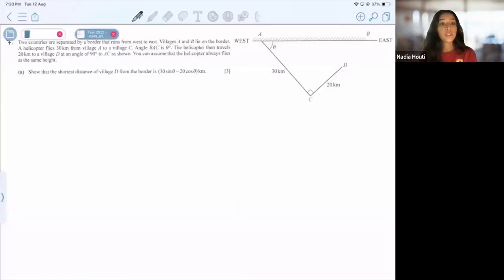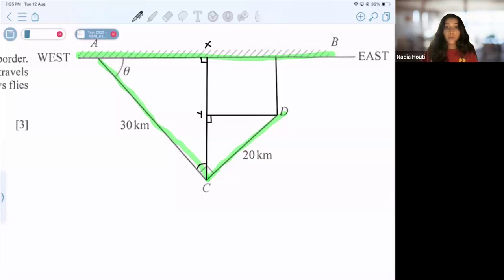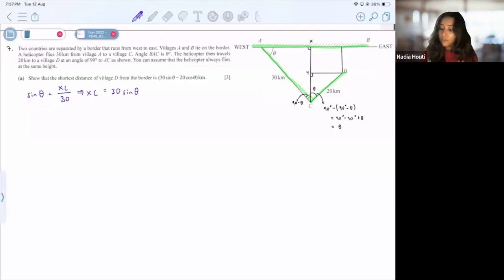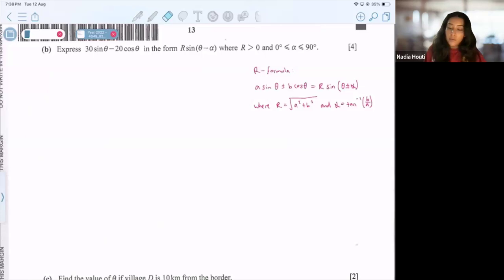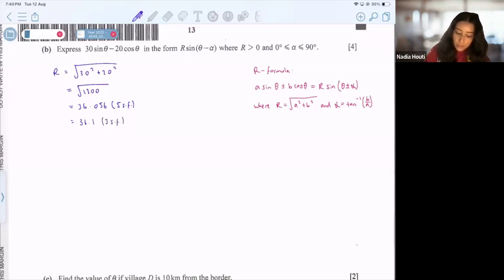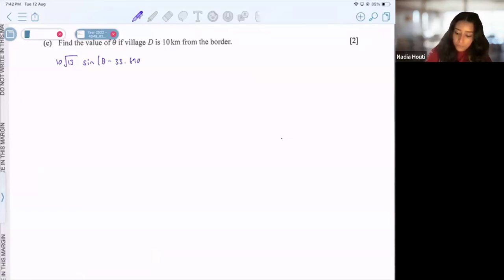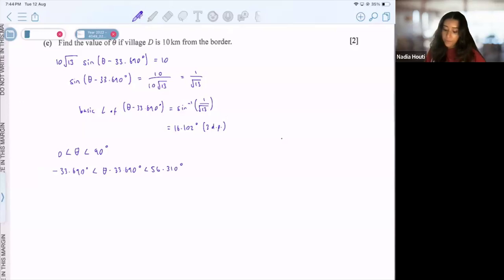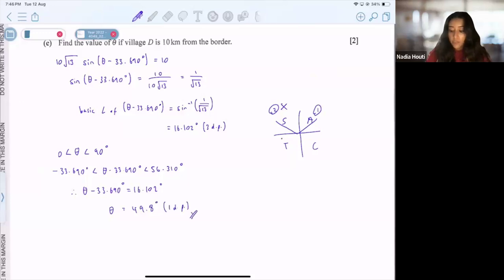2022 A Math P2 Q7